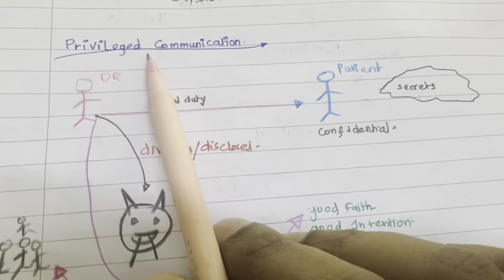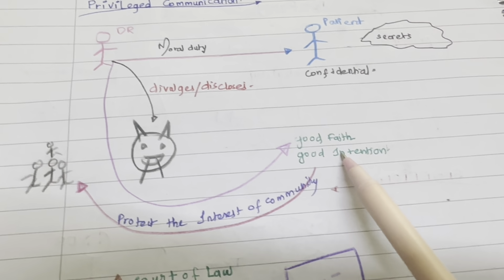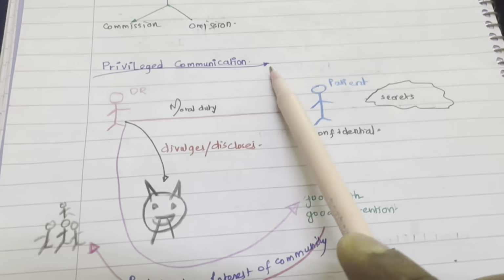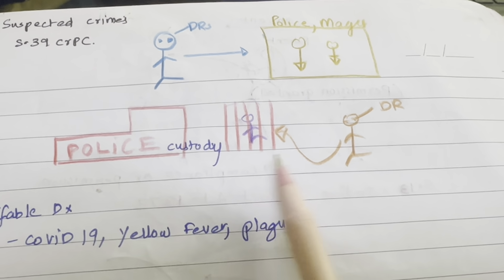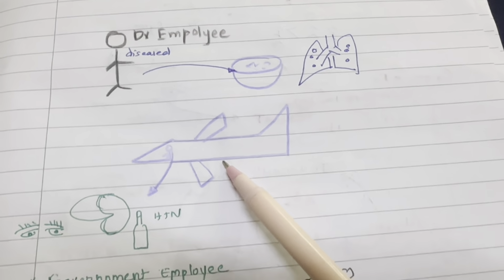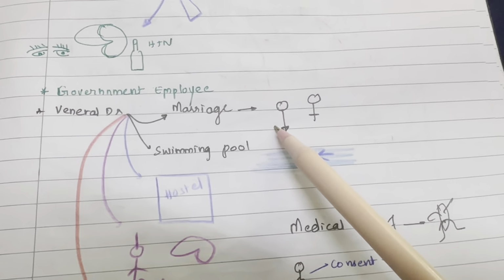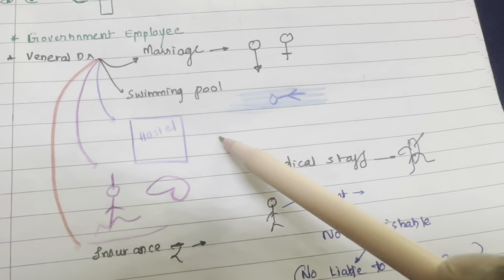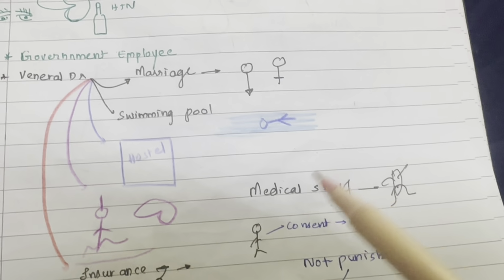PRIVILEGED COMMUNICATION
* Privileged communication: A doctor has a moral duty to keep the information of his patients secret or confiden-tial, but sometimes the doctor communicates (divulges/discloses) such information to higher public authority without patient's consent especially when the patient or his condition becomes a serious risk to the public or any specific person. This communication (i.e. disclosure of confidential information) has
been given 'privilege' because the doctor divulges/discloses the information in good faith and good intention to 'protect the interest of the community' (under legal, moral and social obligation). This communication is k/a privileged com-munication.
★Ex：
1) Courts of law: (1) In Court of law, a doctor can't claim the rule of privilege communication concerning the illness of the patient, if it is relevant to the injury before the court. If the court asks him to reveal any secret, he may request the court that he may be allowed to give the answer in writing so that the public may not know it.
Even if it is denied by the court, the doctor has to give the answer to avoid the risk of penalties for contempt of court. (2) If a patient sues the doctor in the court, the doctor can disclose patient's information to defend him-self, that is in his own interest.
2) Suspected crimes: According to S.39, CrPC, every person (including doc-tors) who is aware of the commission of a crime anywhere shall immedi-
ately inform police or nearest Magis-trate. A doctor has to inform police in any MLC, for example homicidal, sui-cidal, accidental, physical and sexual abuse, child abuse.
3) Police custody: In case of a 'person in police custody' or a 'prisoner under trial' or a 'convict', the doctor can disclose the nature and results of his illness to the authority.
4) Notifiable diseases: Any disease that is required by the law to be reported to the Government authorities is k/ a Notifiable disease. The disclosure of information about the Notifiable disease allows the authorities to monitor the disease, to provide early warning of possible outbreaks and to take preventive measures to spread the dis-ease. Ex: COVID-19, plagues, yellou fever, etc.
5) Diseased employee
• Cook with Enteric disease (e.g. ty-phoid) should be advised to leave the job until he becomes non-infec-tious. If he denies, the doctor can inform the employer.
• Teacher with pulmonary TB should be advised to leave the job until he becomes non-infectious. If patient denies, the doctor can inform the employer.
• Driver or pilot with epilepsy, hypertension, alcoholism, drug addiction or colour blindness should be advised to change the employment because of the dangers of such occupation both to himself and to the public. If he denies, doctor can disclose to the concerned authority.
• Government employee with illness or disability: The doctor can inform government that he is not fit for the job.
6) Venereal disease
• Marriage: If the person is suffering from syphilis or HIV infection, it is the duty of the treating doctor to advice the patient not to marry till he/she is cured. If he denies, doctor can disclose this information to the other party going to be married.
• Swimming pool: If the person is suffering from syphilis or gonor-rhoea, it is the duty of the treating doctor to advice the patient not to enter swimming pool till he is cured. If patient denies, doctor can disclose this information to the concerned authority.
• Hostel: If a student is suffering from the venereal disease, the doctor has to warn the student to vacate the hostel immediately. If the student is not ready to vacate the hostel, the doctor can inform the warden.
7) Person having suicidal or homicidal tendency: A doctor should inform the guardian or authorities to warn them about the suicidal tendency of a person with mental illness.
8) Insurance: When a person comes to a doctor for a medical examination for the purpose of life/health insurance, then it is understood that he had consented for disclosure of all information about his illness to the insurance
company.
⁠⁠Medical staff: A doctor can disclose and discus the information of patient with the other doctors and paramedical staff (e.g. nurse, radiolo-gist, physiotherapist) to take precautionary measures against infectious diseases and also to provide better service to the patient.
10) If patient gives consent to disclose information.
• Punishment: Privileged communication is not punishable → No liable to damage because it is in the interest of the community.